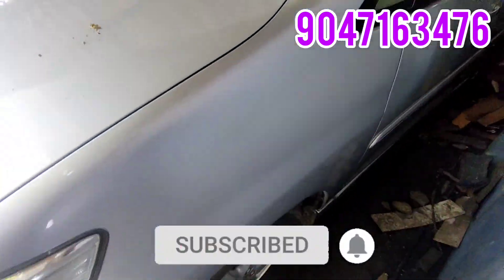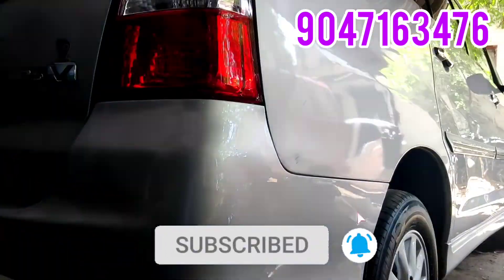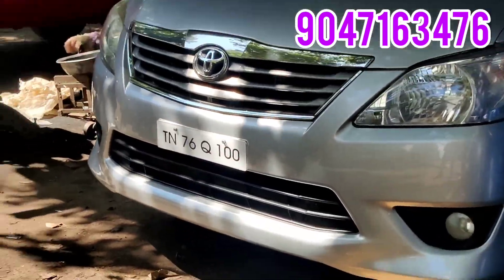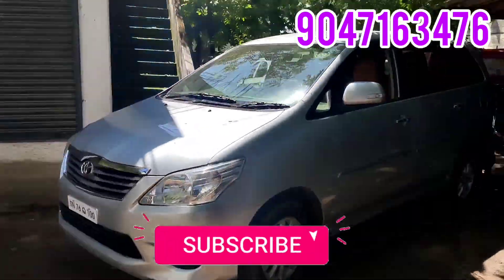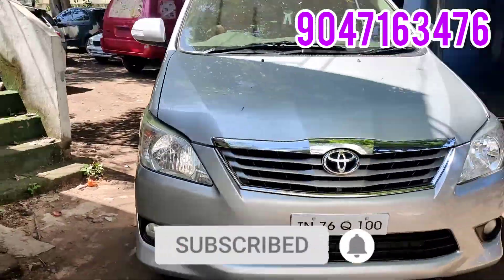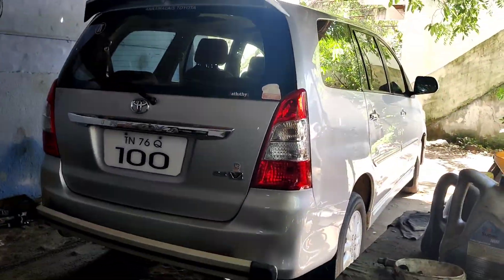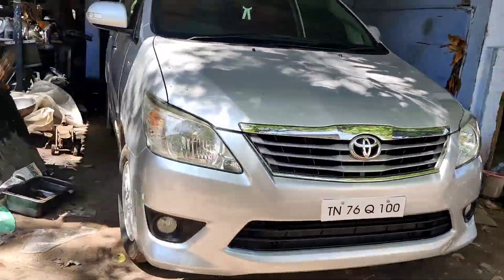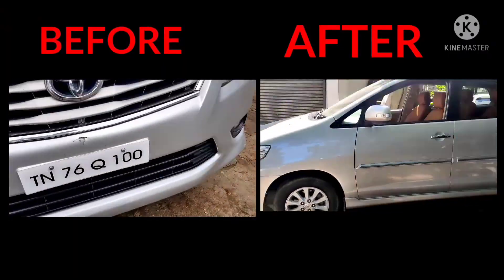Innova painting innova polish innova Tinkering call9047163476 your doorstep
CAR 3M POLISH .TEFLON COATING AT YOUR HOME DOORSTEP AVAILABLE CALL .MORE TINKERING AND PAINTING CAR POLISHING WORKING VIDEO AVAILABLE OUR OFFICIAL YOUTUBE CHANNEL . VASANTHAM CAR CARE TIRUNELVELI